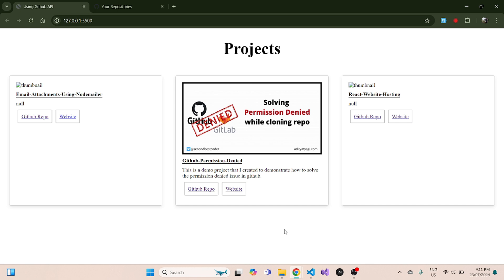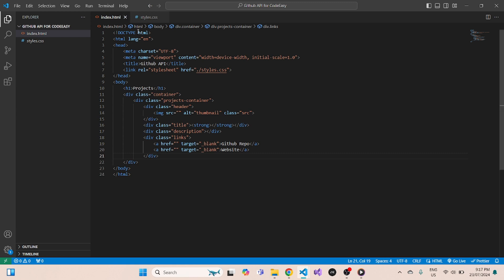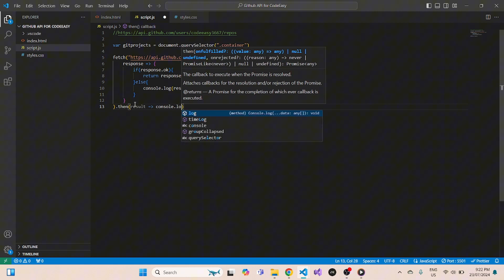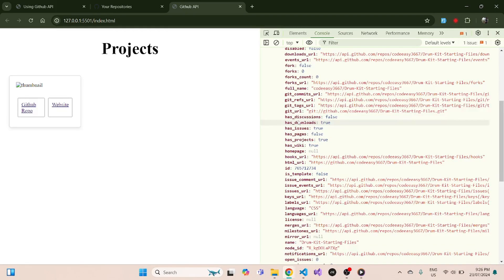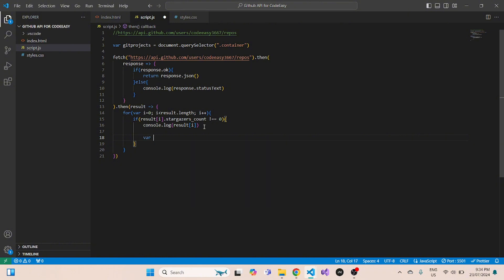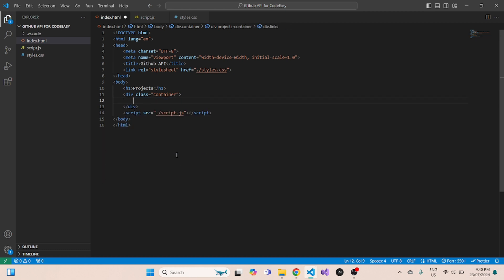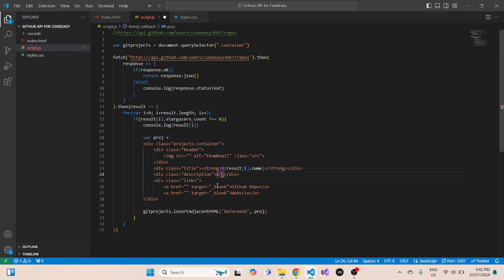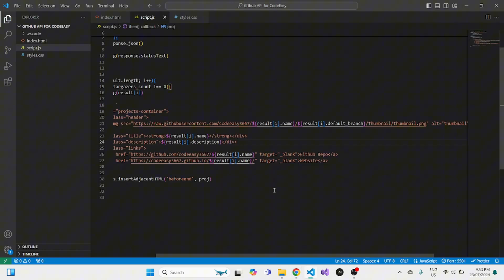This One Trick Saved Me Hours – Automating Developer Portfolio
Welcome to my latest video where I walk you through the process of adding projects automatically to your portfolio using the GitHub REST API. In this tutorial, you'll learn how to leverage GitHub's powerful API to seamlessly integrate your repositories with your portfolio site. Whether you're a developer looking to showcase your work more efficiently or just interested in API integrations, this video has got you covered. Make sure to follow along, and by the end, you'll have a dynamic, automatically updating portfolio!